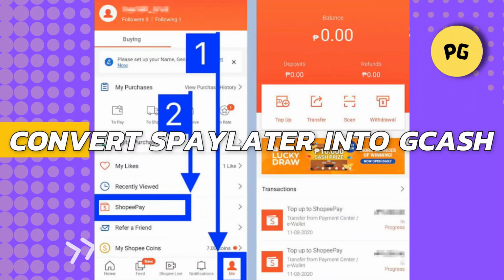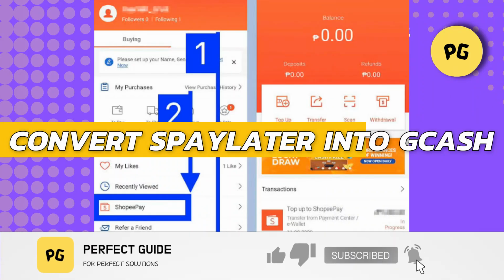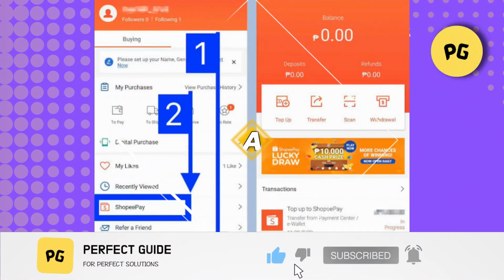How To Convert Spaylater Into GCash (Quick & Easy)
How To Convert Spaylater Into GCash
Convert Spaylater Into GCash
How To Instantly Convert Spaylater Into GCash